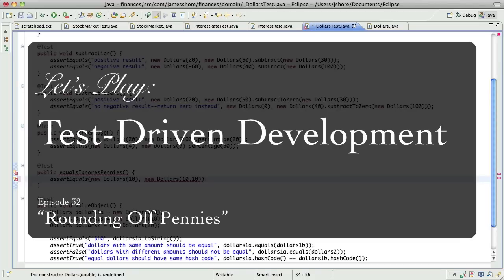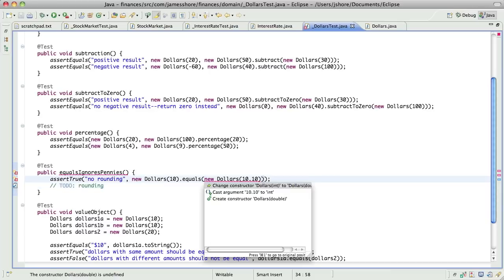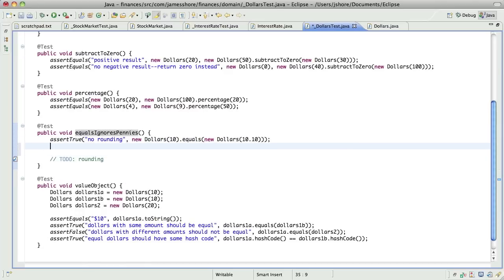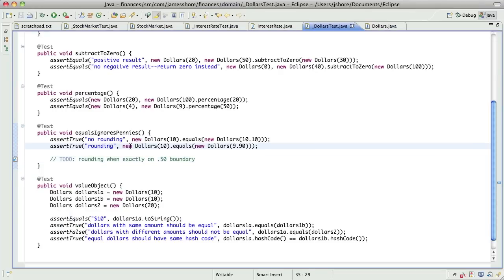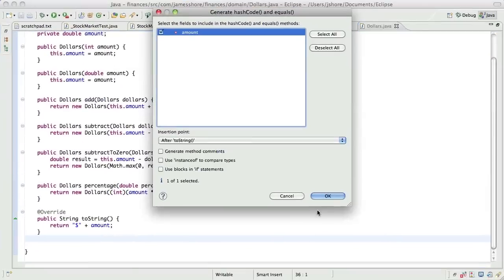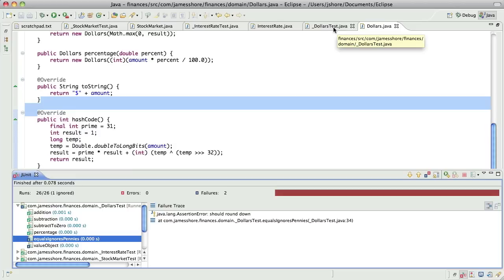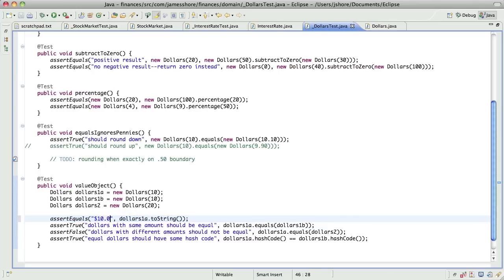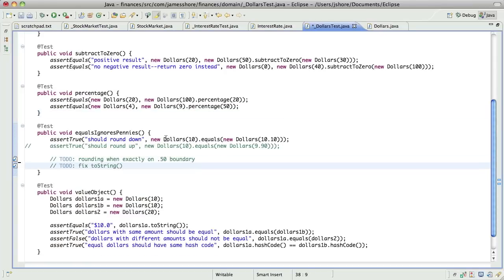Let's Play TDD #32: Rounding Off Pennies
Let's Play: Test-Driven Development. Episode #32: "Rounding Off Pennies."